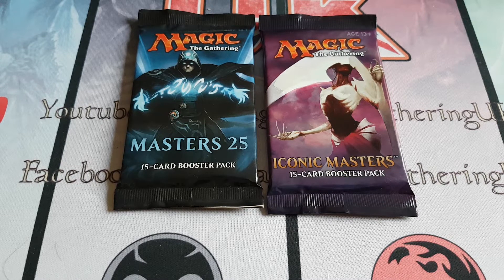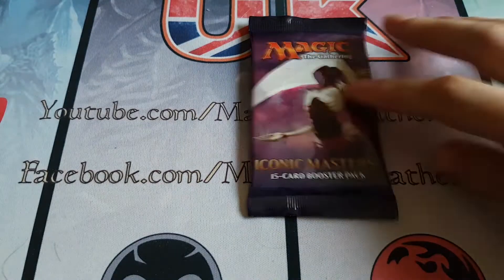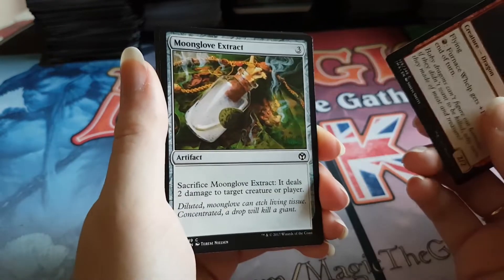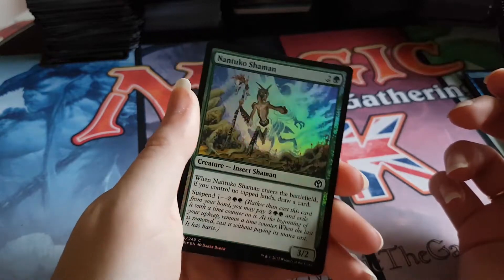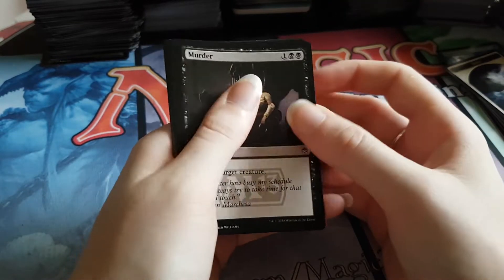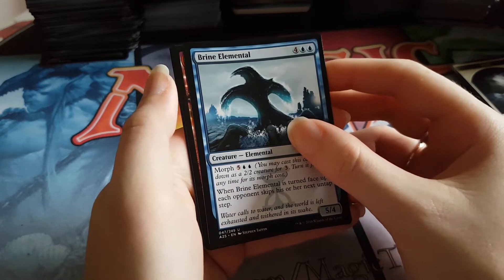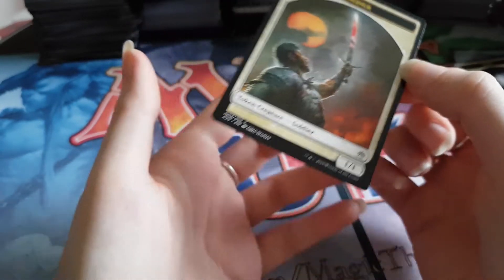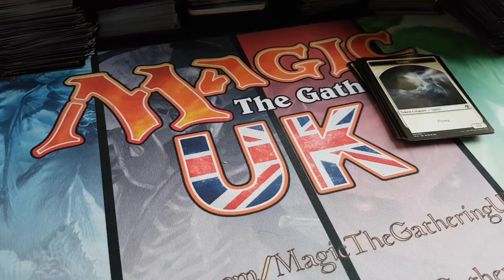Opening 1x Magic: The Gathering Iconic Masters and 1x Masters 25 Booster Packs